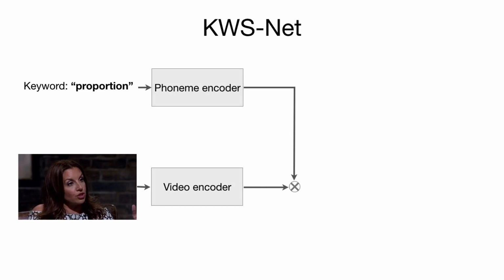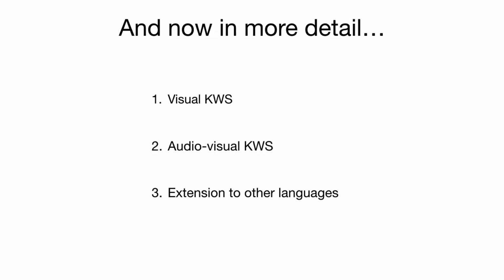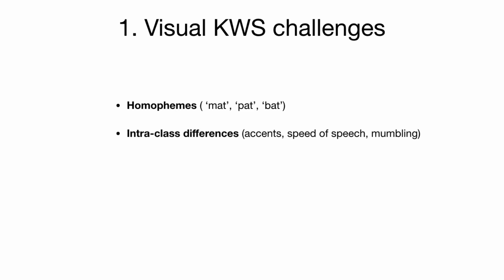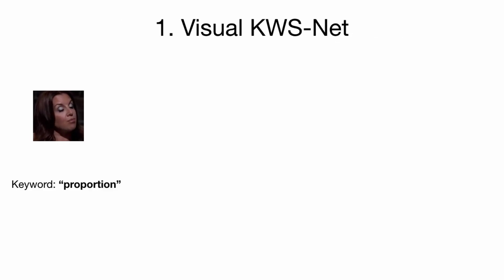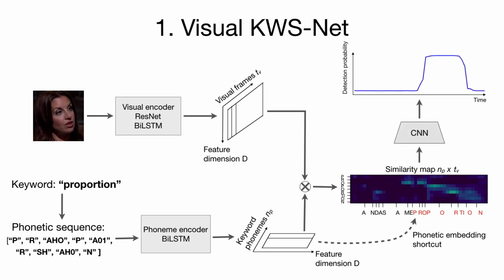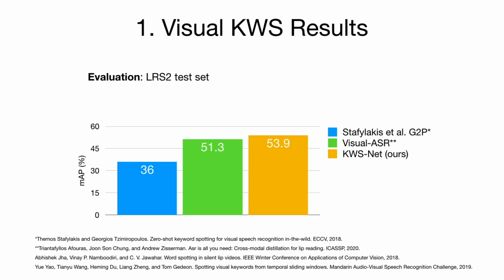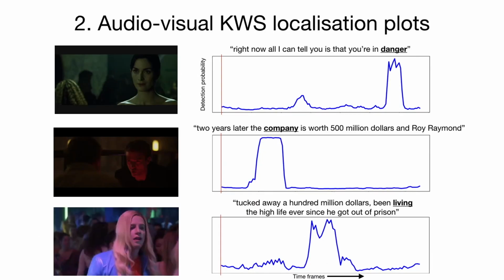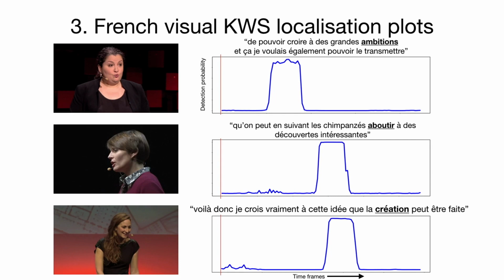[BMVC'20] Seeing wake words: Audio-visual keyword spotting [full]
The goal of this work is to automatically determine whether and when a word of interest is spoken by a talking face, with or without the audio. We propose a zero-shot method suitable for ‘in the wild’ videos. Our key contributions are: (1) a novel convolutional architecture, KWS-Net, that uses a similarity map intermediate representation to separate the task into (i) sequence matching, and (ii) pattern detection, to decide whether the word is there and when; (2) we demonstrate that if audio is available, visual key- word spotting improves the performance both for a clean and noisy audio signal. Finally, (3) we show that our method generalises to other languages, specifically French and German, and achieves a comparable performance to English with less language specific data, by fine-tuning the network pre-trained on English. The method exceeds the performance of the previous state-of-the-art visual keyword spotting architecture when trained and tested on the same benchmark, and also that of a state-of-the-art lip reading method.